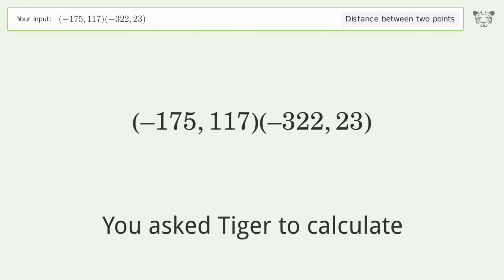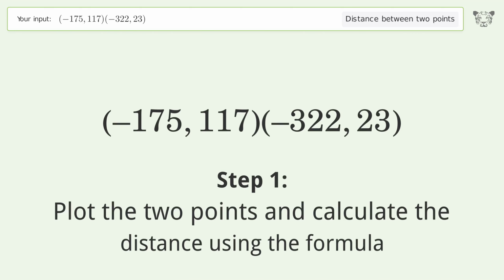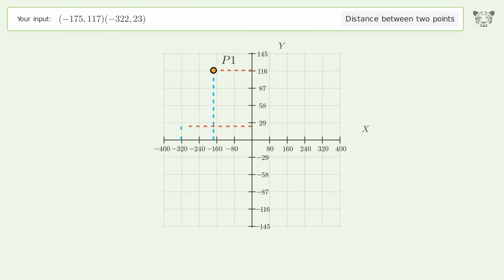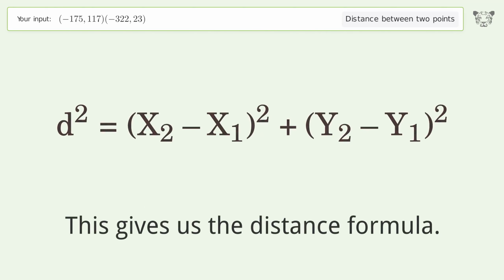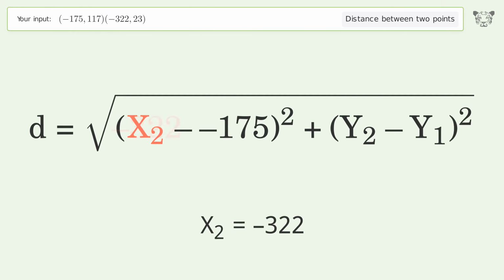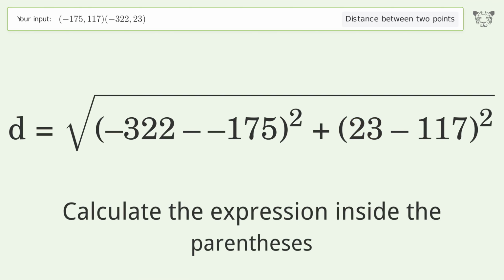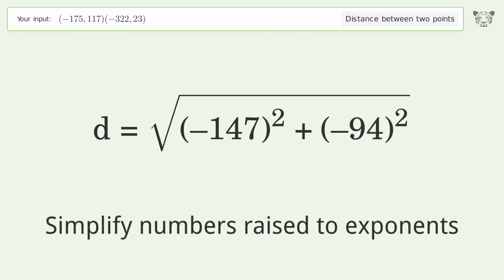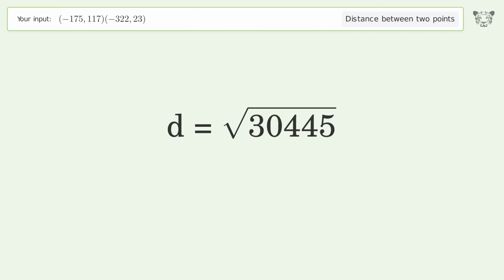Find the distance between two points p1 (-175,117) and p2 (-322,23): Step-by-Step Video Solution